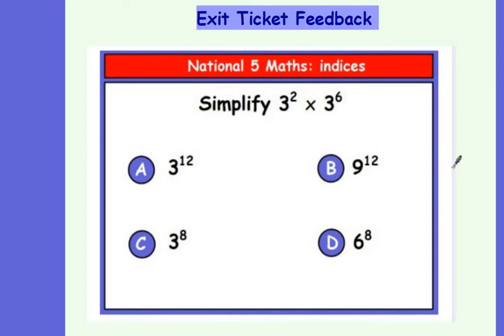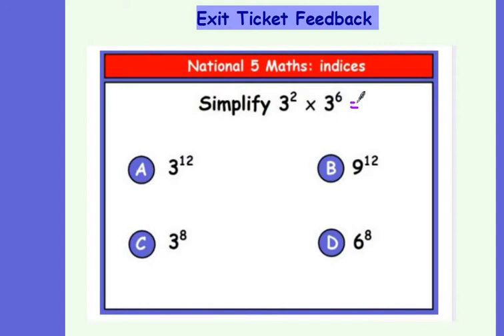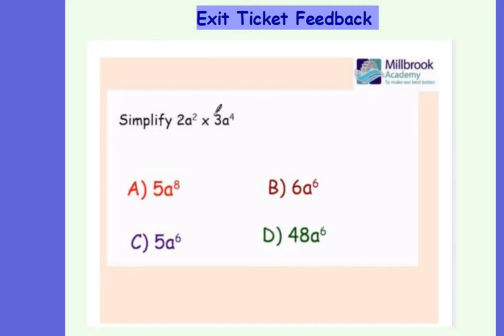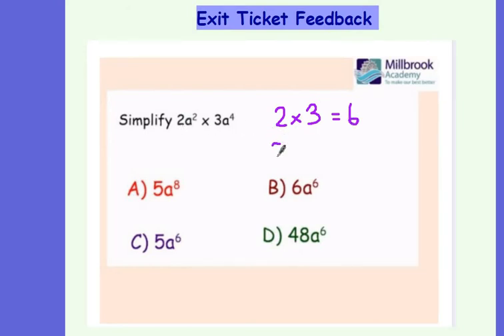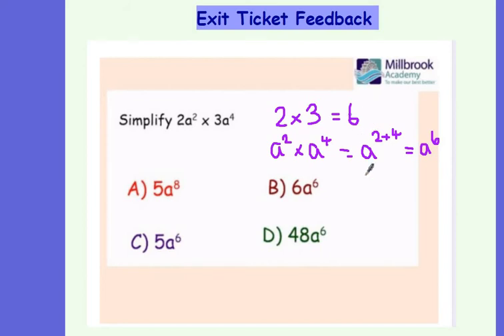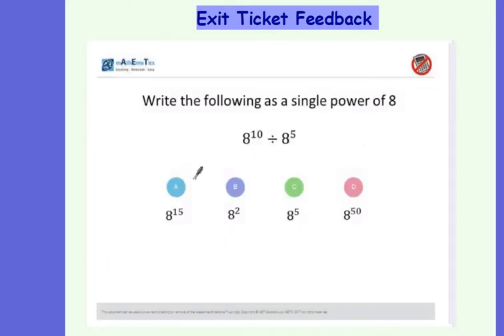9y5 Exit Ticket Feedback 12 06 2020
Multiplication and division laws of indices